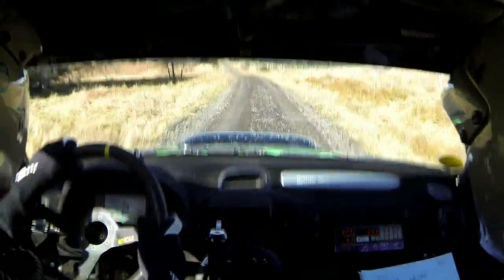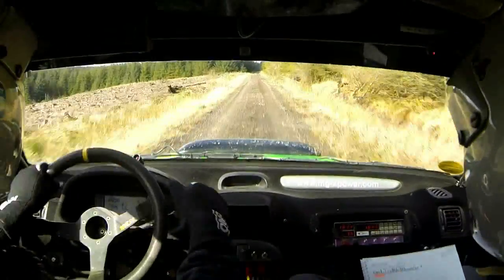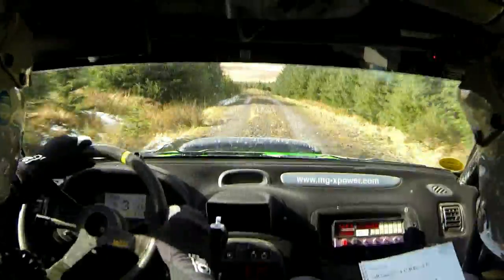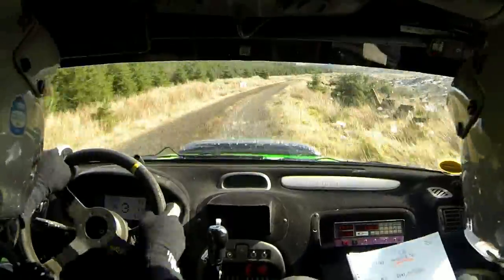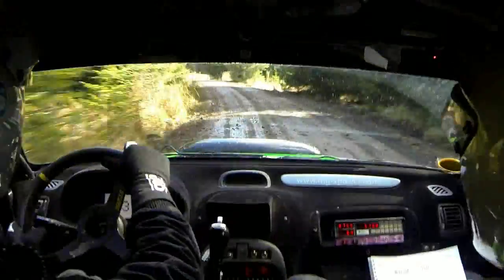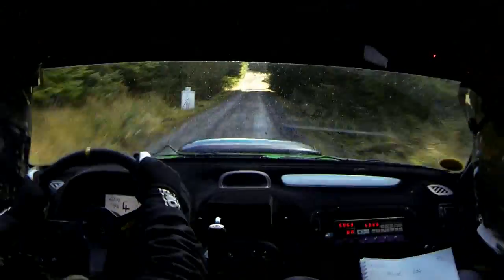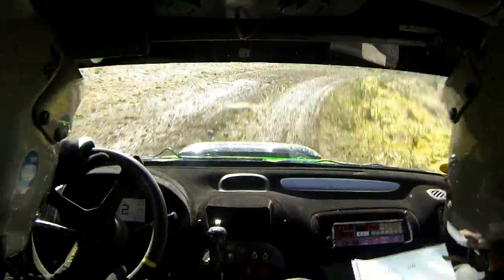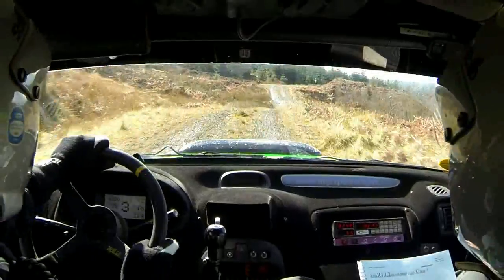stage 3 Border counties